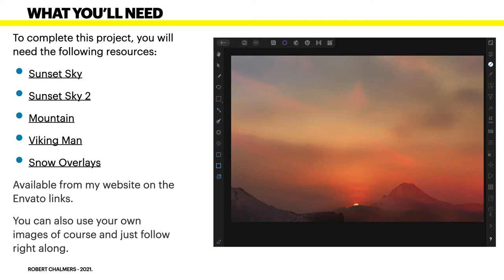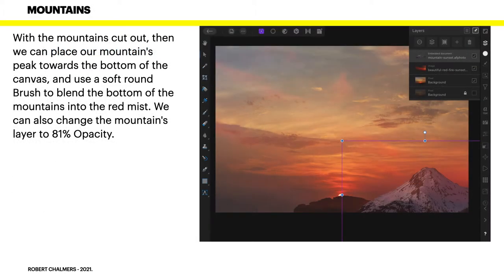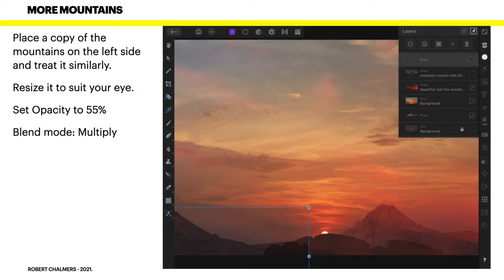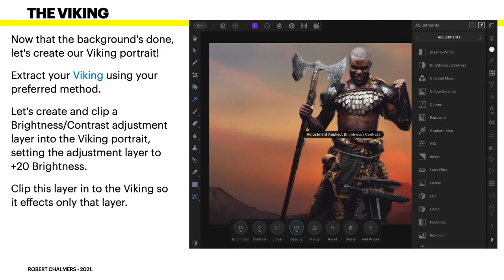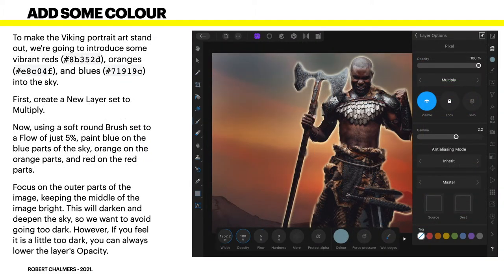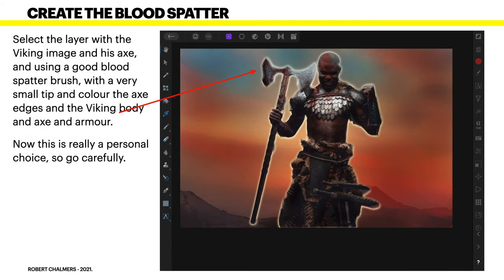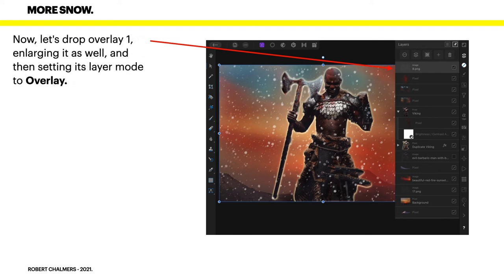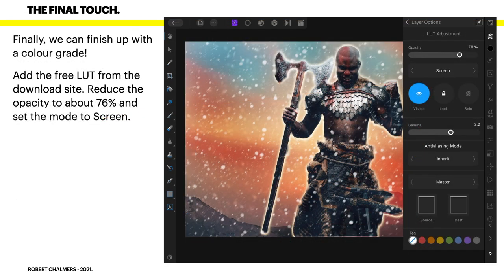How to Create Viking Portrait Art in Affinity Photo for iPad Just For Fun Learning and New Skills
How to Create Viking Styled Art in Affinity Photo for iPad. Today we will be learning how to create Viking styled art in Affinity Photo using snow overlays and quick lighting techniques! Vikings have always captured artists' imaginations, but thanks to popular Norse lore and culture being incorporated into things like comics and superhero movies, they are more popular than ever. And they were more racially diverse than commonly believed!

Apologies: This video is not Stereo and as a result, the sound is not good quality.

Fonts:
○ FONT BUNDLES COLLECTION: